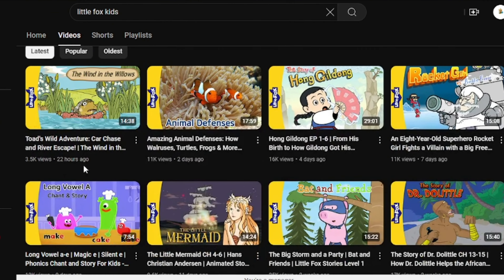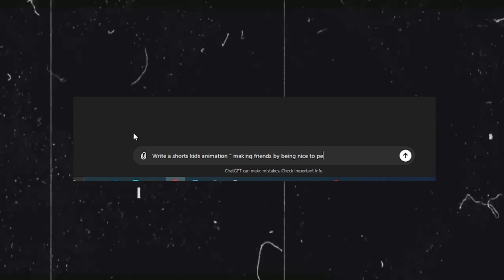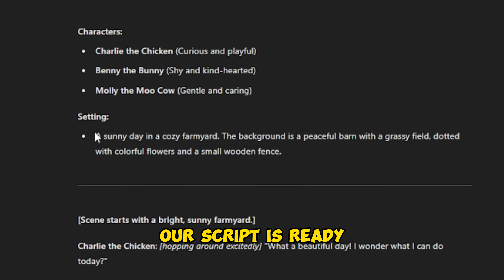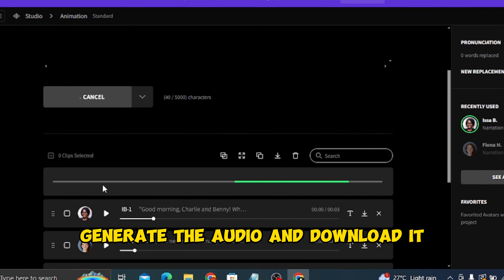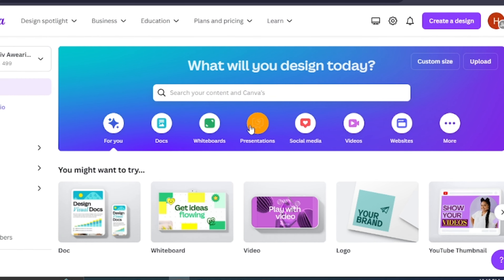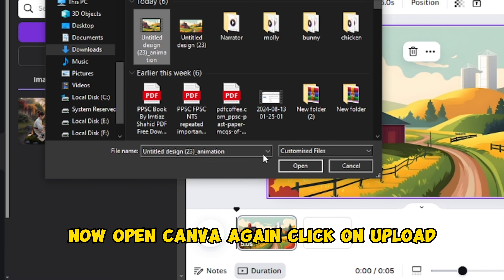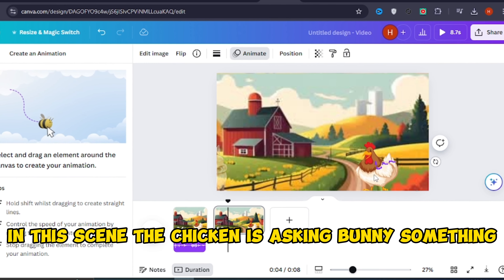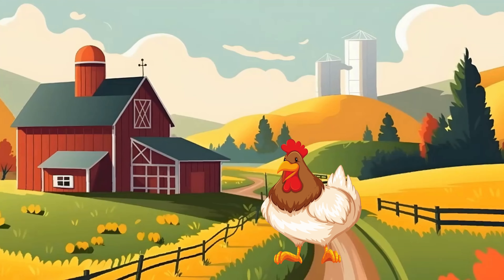How to Make Faceless KIDS Story Animation Video In Minutes Using Canva| Easy Step-by-Step Method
👉Get vid IQ for $1 to Optimise your video and get more views and subscribers
🌐 * Resources:
In this video, I will show you how you can create your very own kids story Animation faceless youtube channel with AI tools and Canva. These types of channel are earning thousands of dallars on youtube by running their faceless kids story youtube channel.
🗣️ *Professional Voice-Overs with Eleven Labs:*
Elevate your videos with professional-grade voice-overs from Eleven Labs. Add depth and emotion to your storytelling and keep your audience engaged from start to finish.

✂️ *Polish Your Creations with CapCut:*
Once your animations are complete, it's time to polish them to perfection with CapCut. Explore advanced editing techniques and add special effects to make your videos stand out.

Join me on this creative journey and learn how to create stunning kids' animation videos using AI and CapCut. Don't miss out—watch now and unleash your creativity!

Prompts:
Our Instagram Handle is @beesbrain

👉   • Stop Making Motivational Video that D...
👉   • I found Secret Youtube Niche No One i...
👉   • Amazing AI tool will create complete ...
👉   • How to make 50 Viral youtube shorts i...
👉   • How to create Kids Animation Videos U...
👉   • Amazing! How I made100 YouTube Shorts...
👉   • What is youtube Automation? |How to s...
👉   • BEST5 PROFITABLE FACELESS CHANNEL IDE...
👉   • How I made a Fitness Faceless youtube...
👉   • 🤯Bulk Create Short Videos in Canva & ...
👉   • How to make money on YouTube Without ...

Ignore This: AI animation, CapCut tutorial, kids' animation videos, ChatGPT content ideas, Leonardo AI, motion graphics, professional voice-overs, video editing techniques, creative storytelling, visual effects, AI technology, animation tools, video creation tips, YouTube tutorials, AI-powered animation, creative process, content creation, video production, children's entertainment, educational content.